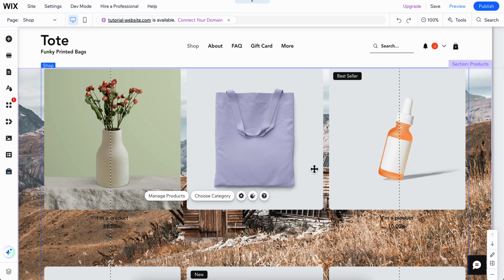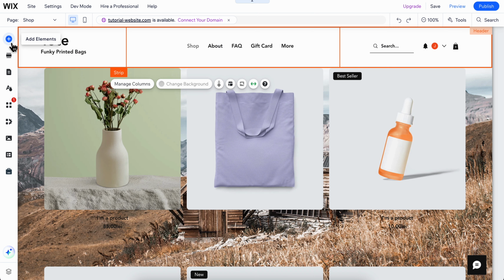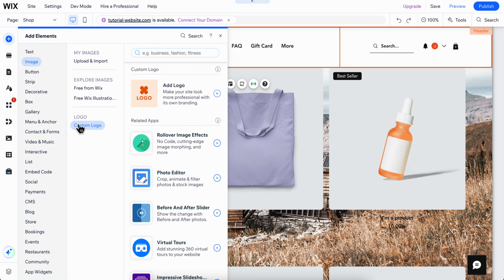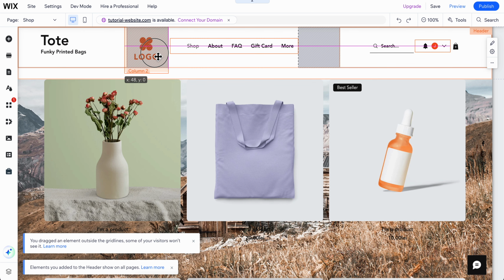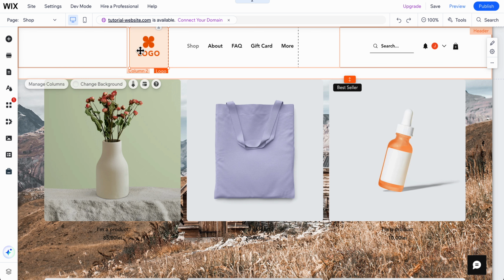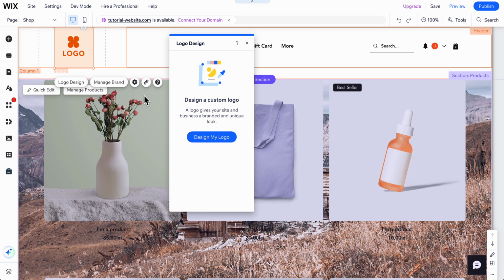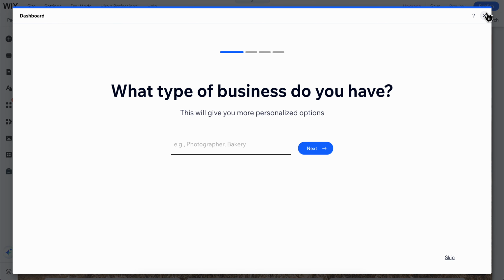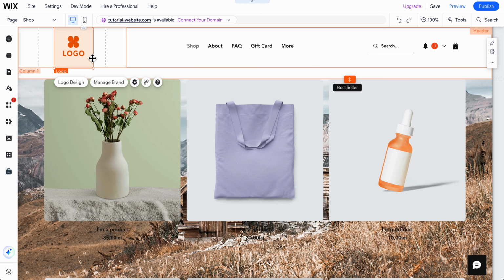HOW TO ADD LOGO ON WIX (2026)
HOW TO ADD LOGO ON WIX

In this video we show you HOW TO ADD LOGO ON WIX. If you want to know HOW TO ADD LOGO ON WIX then this is the perfect tutorial for you.